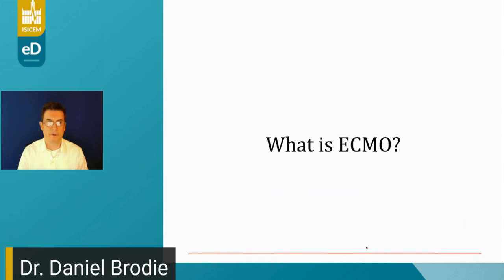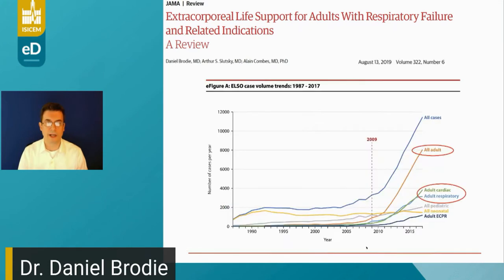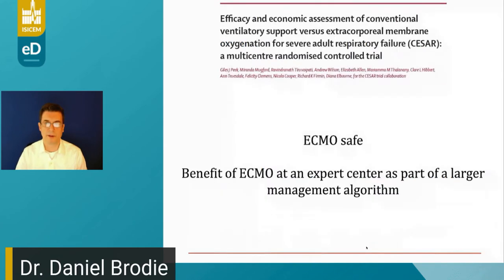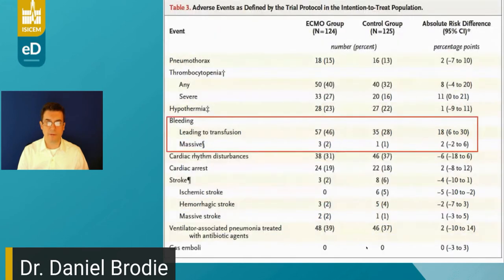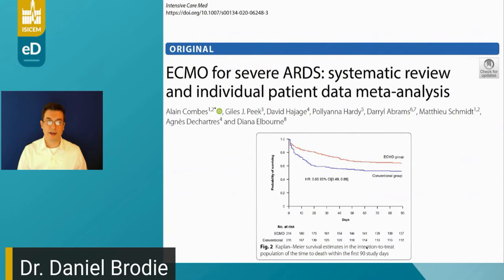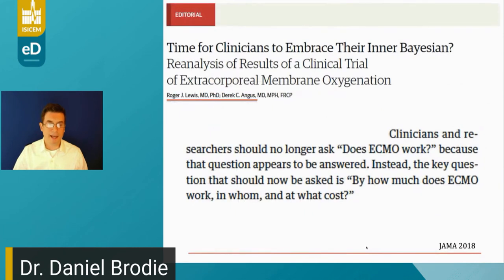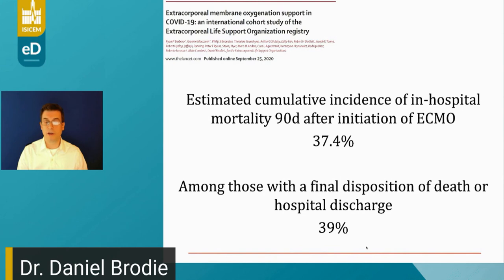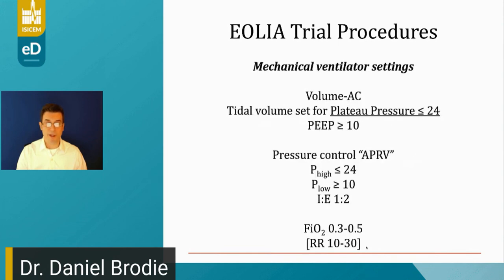When and how to use ECMO D Brodie